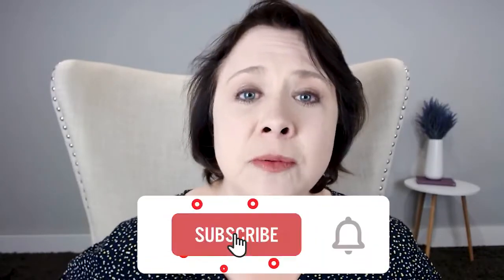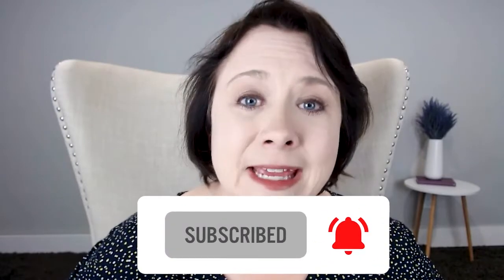How to choose the type of infant adoption that is right for you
Choosing the type of private domestic infant adoption that is right for your family can feel pretty overwhelming and typically requires a lot of research so you can gather all the facts.  This week I am giving you all the information you need to get a general understanding of each type of adoption and how they work.  We are covering adoption agencies, adoption attorneys, adoption consultants, and even self-matching.  Then I will walk you through an exercise to help you choose what path is right for you.

Learn what an adoption profile is and how it can help you match faster

Work With Me:
Need help to create, edit or share your adoption profile? Then check out The Adoption Profile Masterclass
Want to learn how to self-match your adoption?  You get the step-by-step process inside The Adoption Profile Masterclass
Not sure what program is right for you, schedule a free call